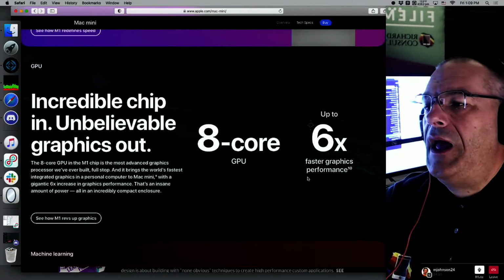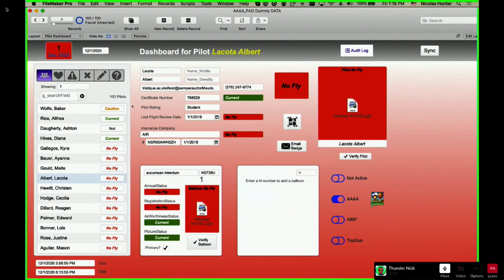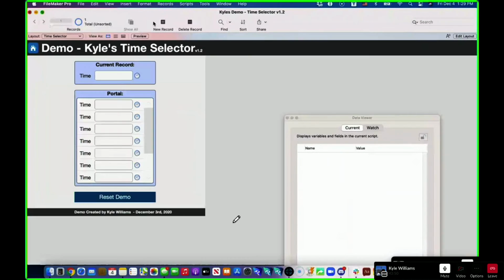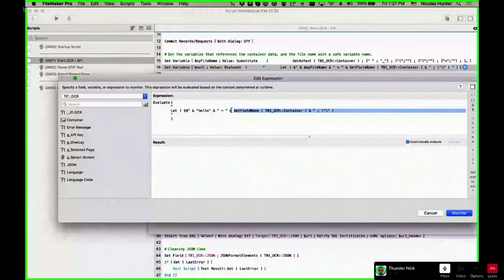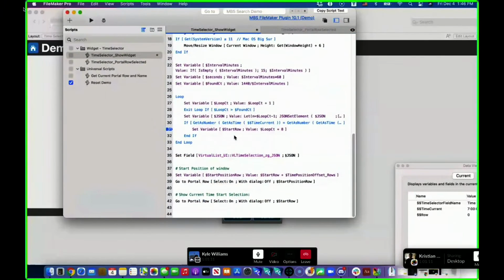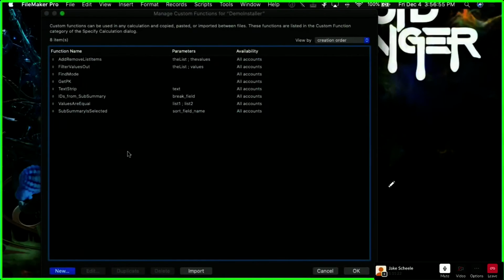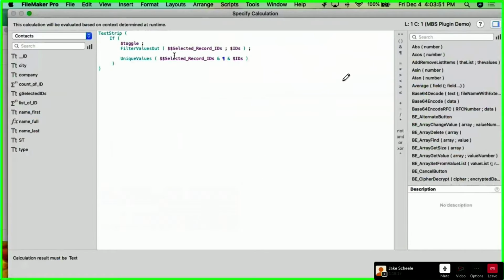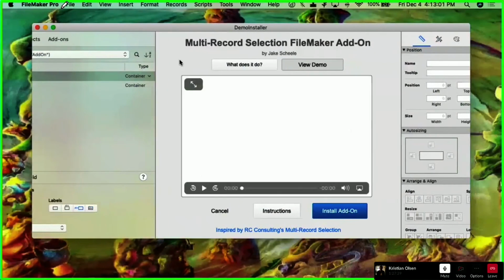Dead Bird Friday - Free FileMaker Sample Files FileMaker Training FileMaker Live Stream Videos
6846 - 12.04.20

Welcome to Dead Bird Friday!  Our pinata is full of free sample files...grab a bat and get ready to party :)

Sample Files:
Kyle's CF Sample File:

Video is an electronic medium for the recording, copying, playback, broadcasting, and display of moving visual media.

FMTraining.TV
2122 9th St., Suite 102